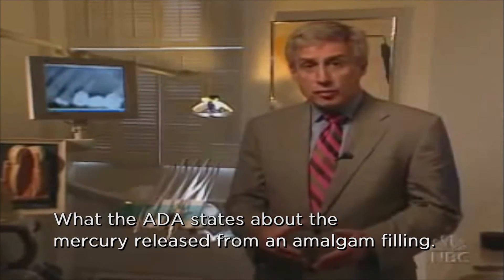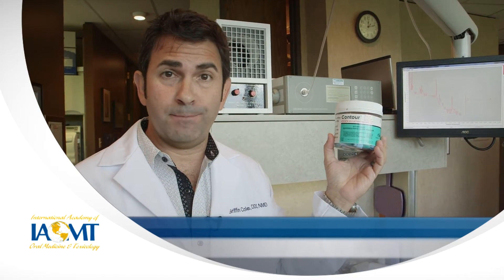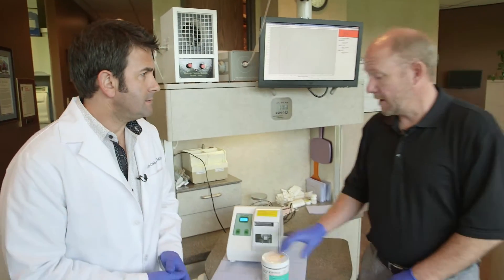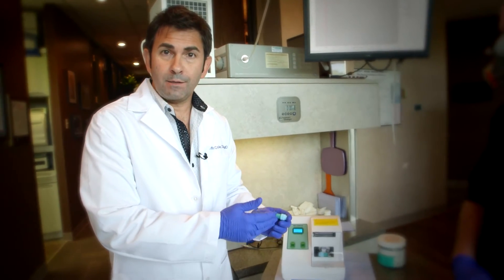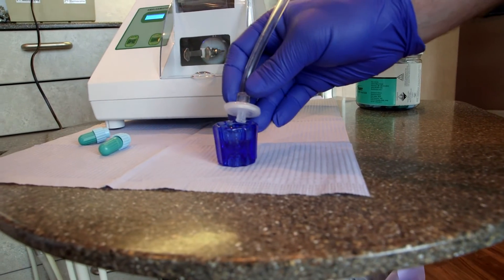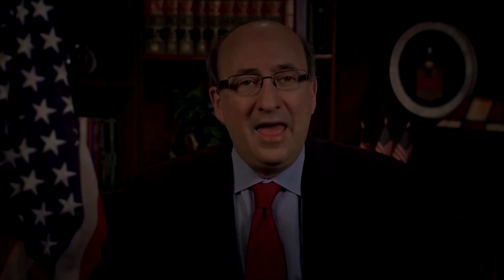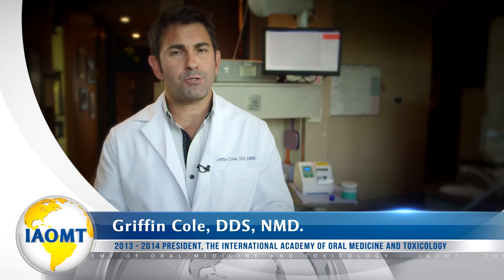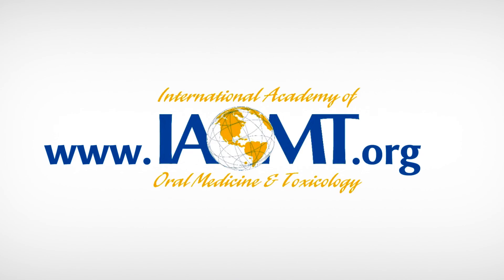Amalgam dental fillings release toxic mercury vapors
This video shows that a new jar of pre-encapsulated amalgam dental fillings release extremely large quantities of mercury vapor. Additionally, a newly mixed (triturated) amalgam filling was also shown to release quantities of mercury vapor vastly in excess of all known safety limits.